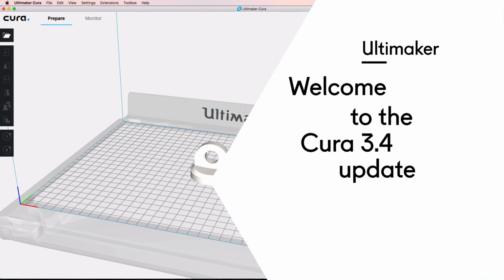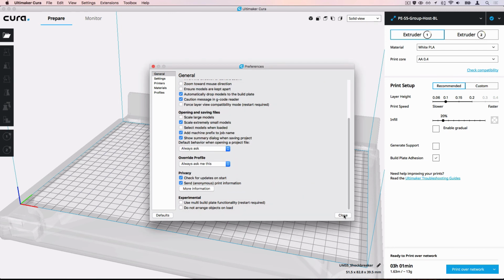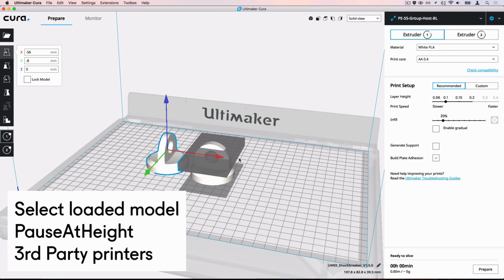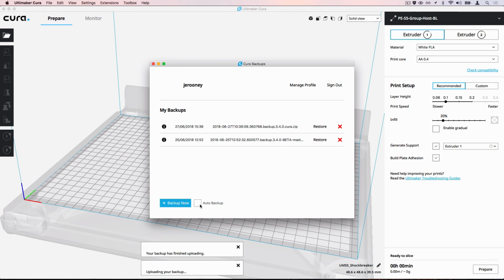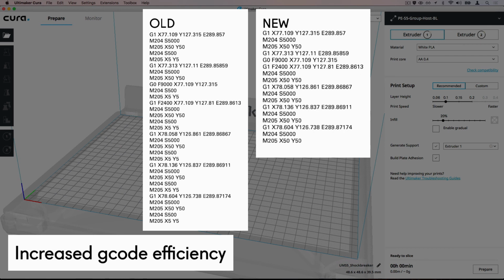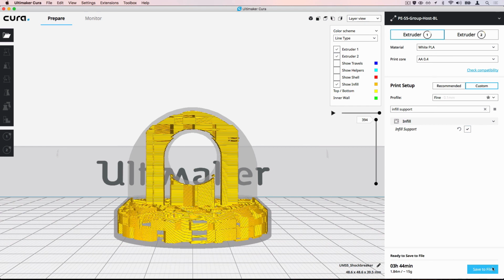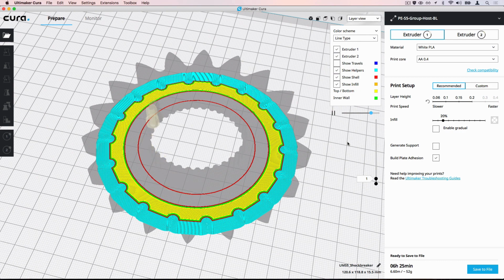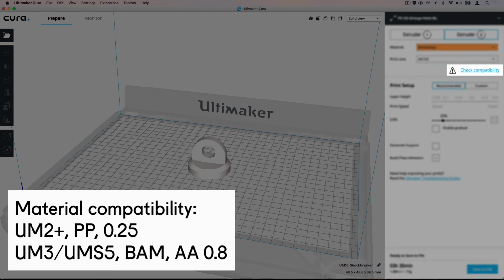Ultimaker: Cura 3.4 update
In this video, we explain the new features added in Ultimaker Cura 3.4.

« About Ultimaker »
From the very beginning we’ve nurtured an environment for open source collaboration and sharing. Through our industry-leading products such as Ultimaker 3D printers and Cura software, all realized through open source, people who joined our 3D printing community now have a way of expressing ideas and creating products with ease that just wasn’t there before.

Our innovative Cura software makes 3D printing so easy. It’s a free to download 3D slicer which prepares your 3D models quickly and easily. For newbies it’ll do everything for you, and for experts there’s a world of advanced settings to tinker with. Cura has been engineered to make the very most of the Ultimaker family. And vice versa. Born from open source community collaboration, together they create a stable, reliable and seamless 3D printing experience. The Ultimaker community of 3D printing experts is great for useful tips & tricks, inspiring prints, immediate help and new connections. Start exploring today.

« About 3D printing »
3D printing is often called additive manufacturing as well. It’s a rapid prototyping technology which uses plastic filaments that are extruded under high temperatures. Layer by layer it 3D prints the physical object. Professionals and makers all around the world use Ultimaker 3D printers for rapid prototyping, engineering, product design, 3D printed art, jewelry, and in fashion, medicine and education. With several aftermarket or 3D printed add-ons you can even turn an Ultimaker into a food 3D printer.